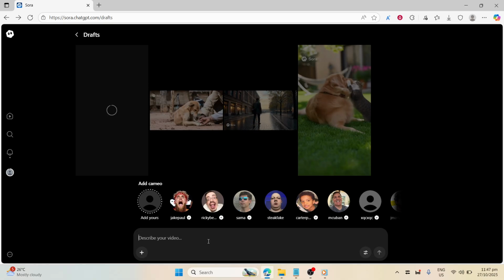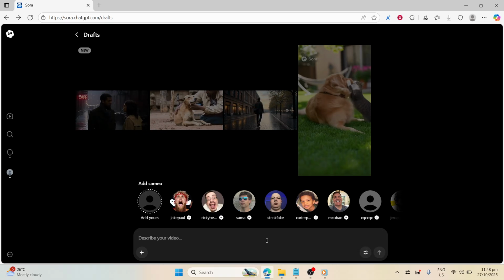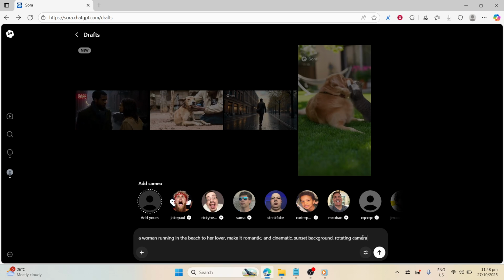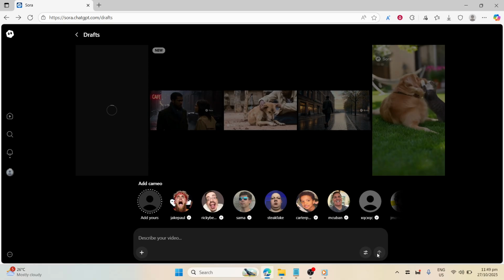How To Make 16x9 Videos In Sora 2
Learn how to make 16x9 videos in Sora 2 with this straightforward guide. Create stunning visuals and enhance your projects with the perfect aspect ratio! 🎥✨